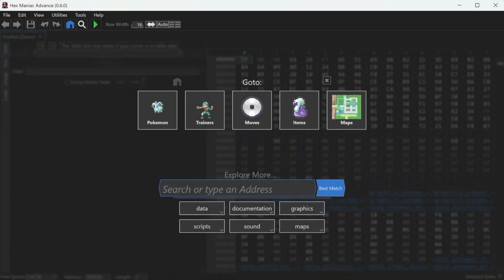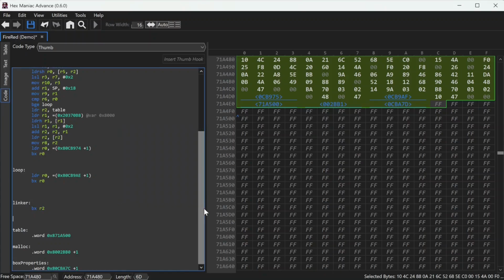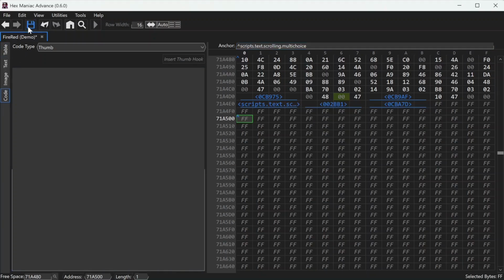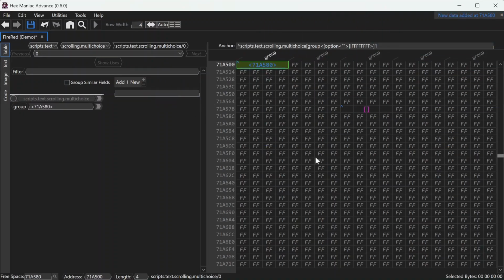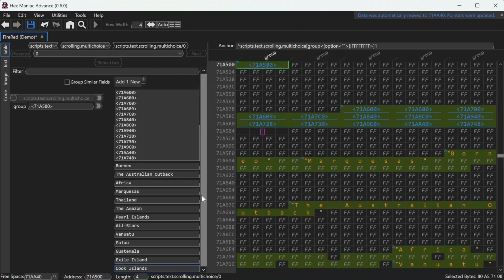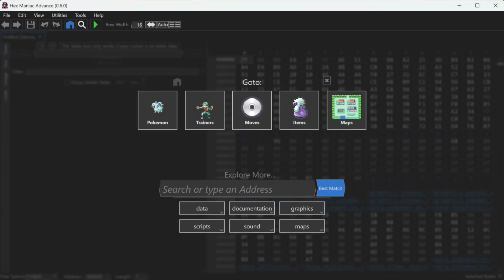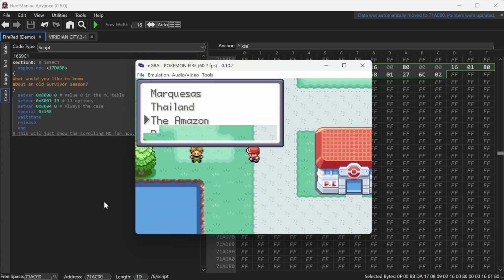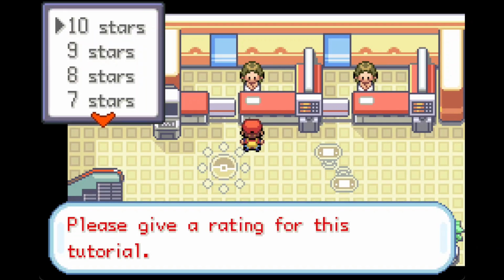Scrolling Multichoices in FireRed | Hex Maniac Advance | Overworld Scripting Tutorial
This is the second part to the Scrolling Multichoices tutorial and it covers inserting the functionality into Pokémon FireRed via Blah's guide on PokéCommunity. First, we insert the code into the ROM from the post. Then we talk about the layout of this game's scrolling multichoice table, as well as how to work with it. Finally, we use some scrolling multichoice tables in scripts and show them off in mGBA. Don't forget to regularly back up your ROM and test your scripts with the game's music muted!

Do you like these Hex Maniac Advance tutorials? There are many more that you can look at in the GitHub repository (linked below), and they are made by different users.

Chapters:
0:00 Some reminders
0:33 Inserting the requisite code
2:29 Explaining the data structures
3:12 Formatting the Scrolling Multichoice table
5:19 Making the 1st group of options
7:38 Making the 2nd group of options
9:09 Making scripts
10:20 Testing and debugging
11:58 Scripting sections based on choices
12:34 Conclusion